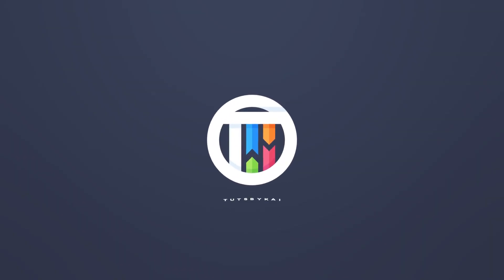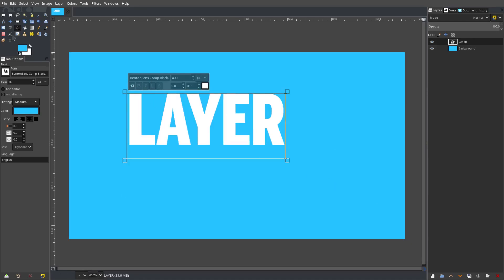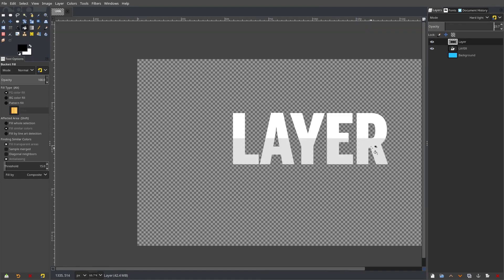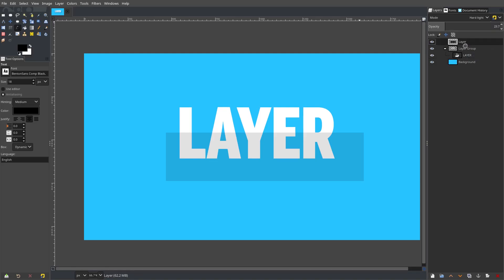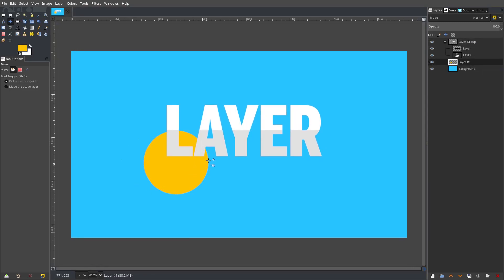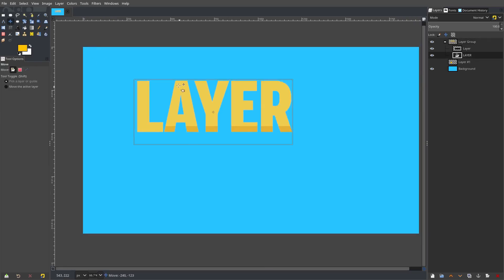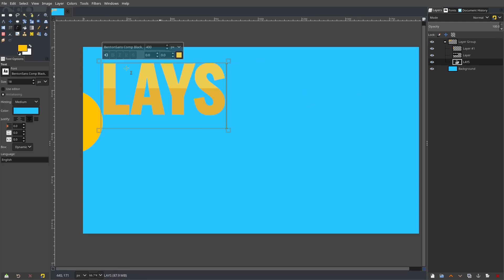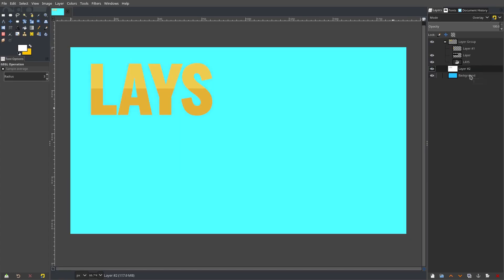How to use Group Layers in GIMP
Today, we learn about layer groups in GIMP, and why they'll make your life A MILLION TIMES easier when creating photomanipulation , painting , retouching ... or any type of digital art !